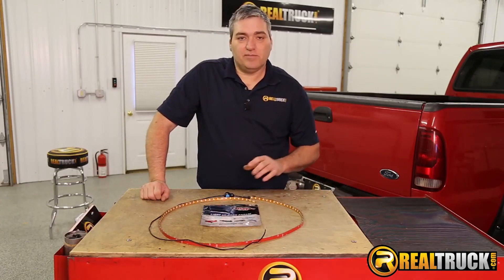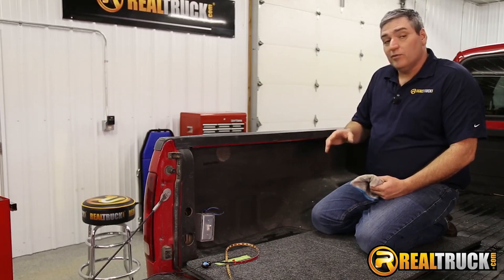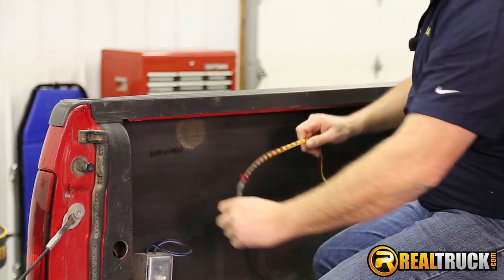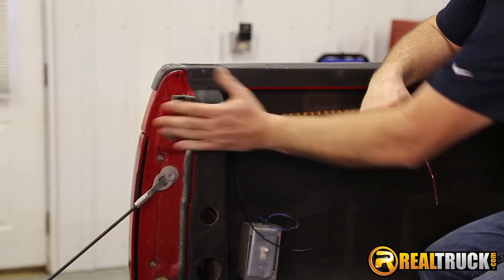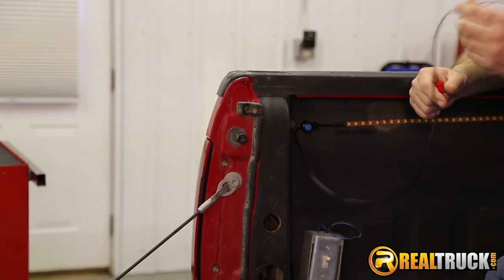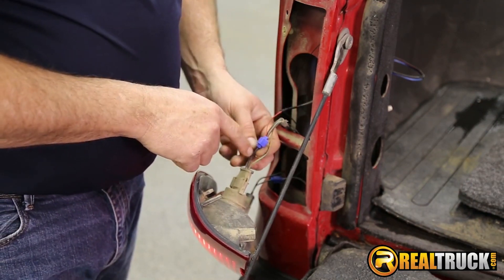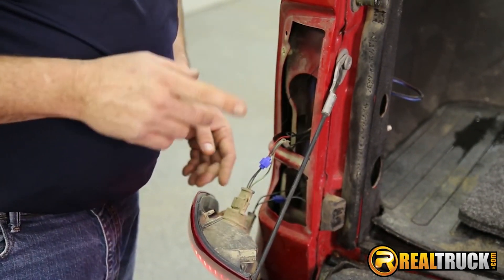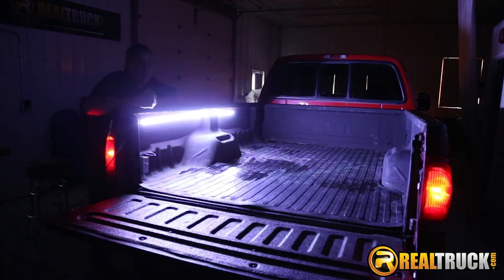How to Install Access Truck Bed LED Light Strip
The access truck bed light is a very bright led light that you place in your truck bed. When you push the button on the light strip it lights up your truck bed with an intense white light. Come in multiple sizes.

Transcription:
Hey, guys, John here with realtruck.com. Today I wanna show you how to install the Access Truck Bed LED Light Strip on this 1999 Ford F250.

So we've got our LED truck bed light strip out of the bag. You can see here it comes complete with everything you need to install it. It comes with, of course, the light strip already prewired with a switch, and wiring that's need to hook it up, and the neat thing is you can get these is a 12, 24, 39, or 60 inch length, depending on what you wanna use it for. So let's get this into the truck.

Got everything ready to go here to put our bed light in, so what we wanna do before we do that is take a rag with some isopropyl alcohol or something along that lines that's gonna clean this up, and just wipe it down real good to clean it off and then you're ready to start putting the light strip in. So what we are gonna do now then is we're just gonna peel back a little bit of the strip and we're gonna start attaching it in here in our truck bed.

Right, guys, we've got our bed light strip in here, it looks pretty nice, nice and even, got our switch here ready to go. So now what we've got to do is we got to hook up our wires, and what I'm gonna do is I'm just gonna run the wires through the holes that are already here for the stake pockets. Run the wire through here, and bring it down inside, and bring it back to the tail light where we're gonna hook up the ground. And then we'll hook the hot red wire up to the tail light trigger wire. So let's get the tail light out, and get this ran, and get it hooked up.